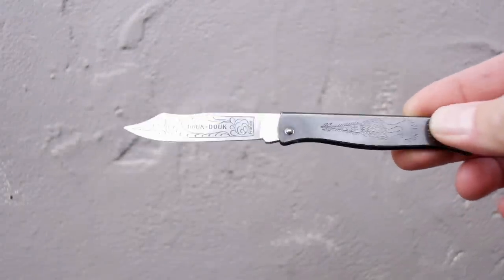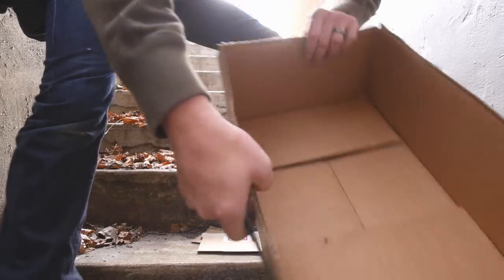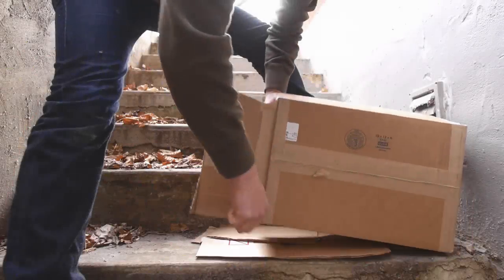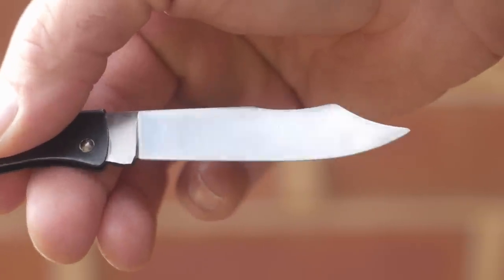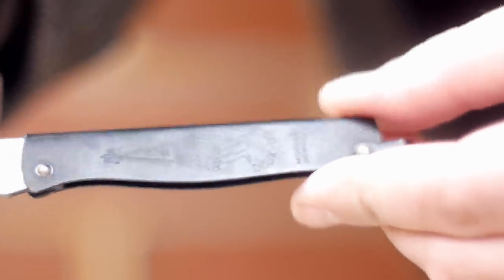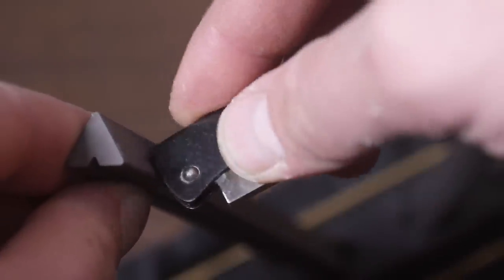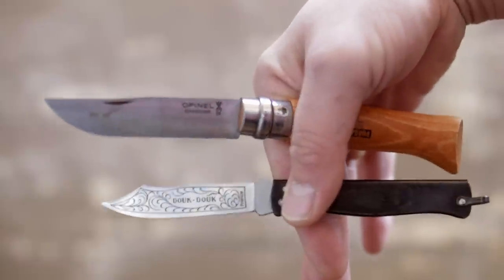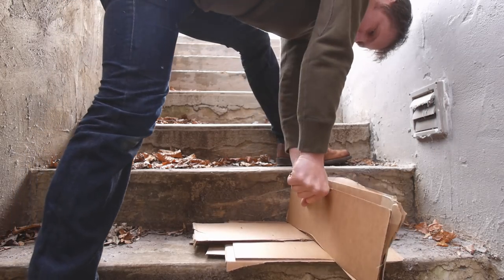Douk Douk Knife Review. Made by the French, Used by Death Squads, Merry Christmas!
Since 1929 this non locking French made folding knife, the Douk Douk has been used the world over as a perfect small EDC blade, and also by Algerian Death Squads from the FLN, whatever that means.  It weights about an 1.5 ounces, and is on of the thinnest folding knives you can buy.   The handle features a picture of the Douk Douk which is a Melanisian ghost or spirit.  The knife features a slip joint blade, a stainless steel handle, and is right under 3 inches in blade length.  If you're a fan of the Higo No Kami, the Mercator, the Opinel, or MAM give this one a look too.

You can buy the knife off Amazon if you'd like to support the French and my channel.

The 3" version